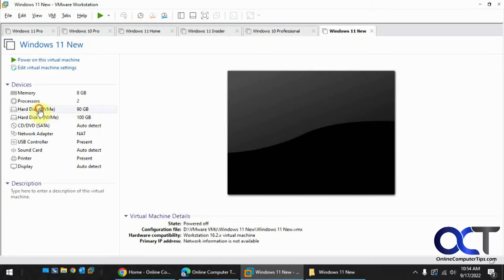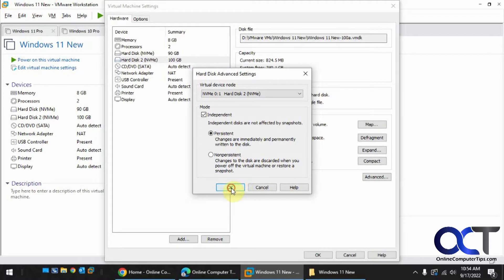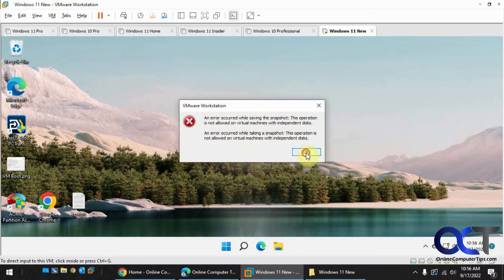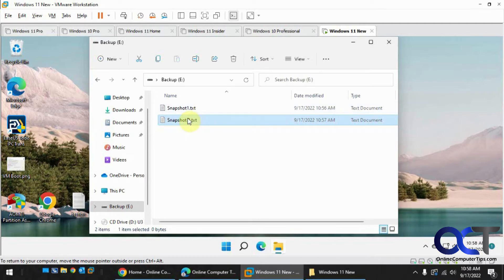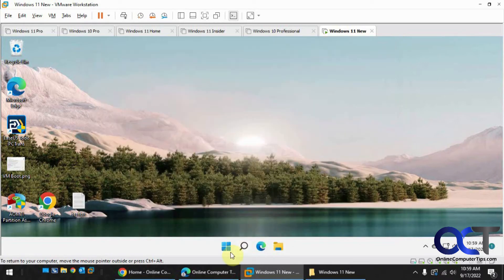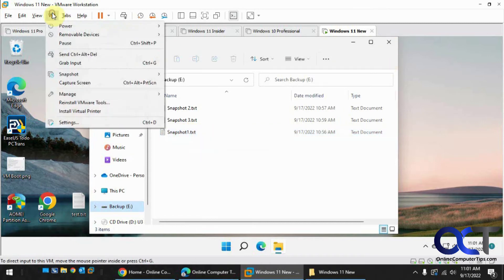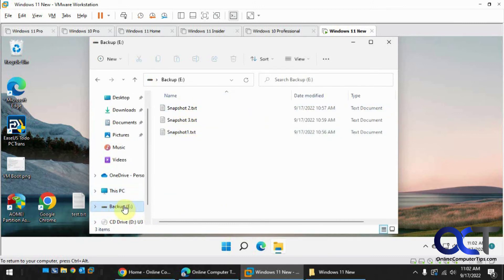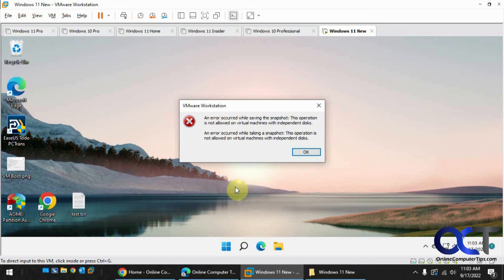How to Exclude a Virtual Disk from Snapshots in VMware Workstation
If you like to create snapshots of your virtual machines in VMware Workstation but don't want to include every virtual disk VMDK file, then you can leave out certain disks from being included in your snapshots altogether.

The only downside is that you will need to use Independent Disks for this to work and the VM will need to be powered off when taking your snapshots.